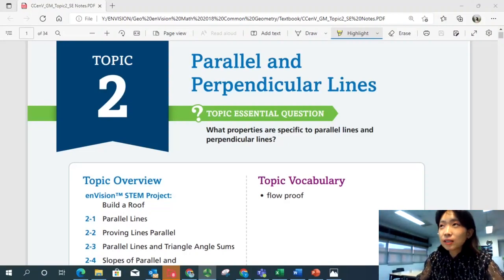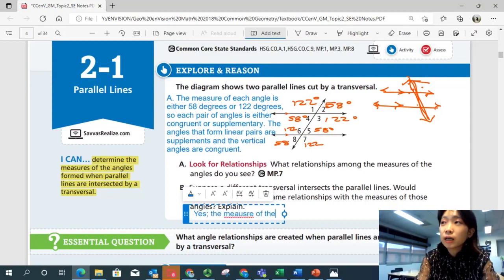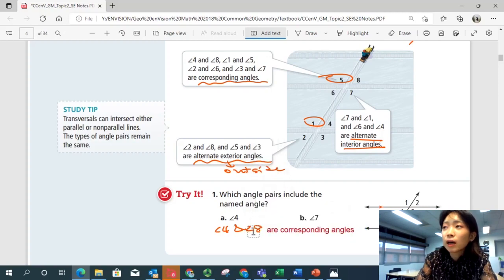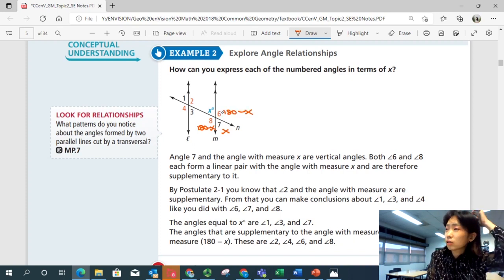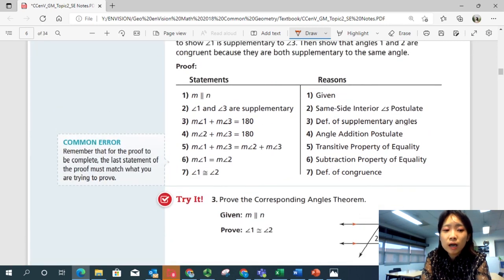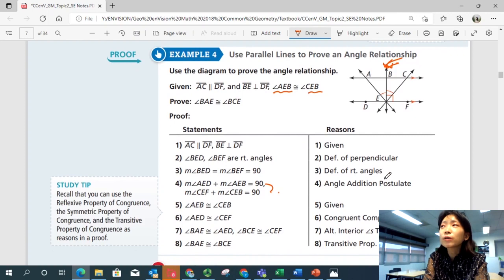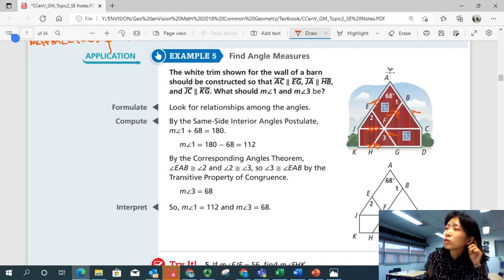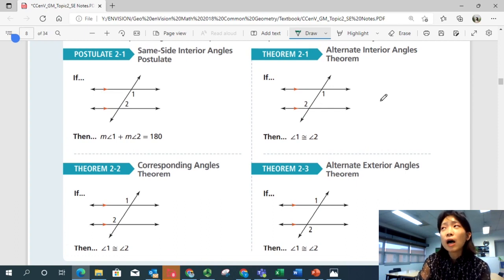EnVision Geometry 2-1: Parallel Lines